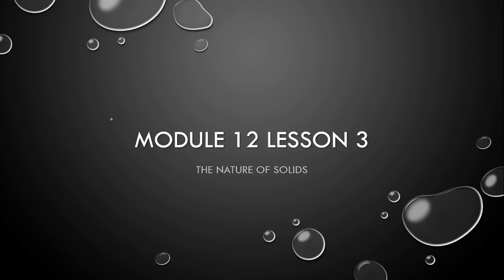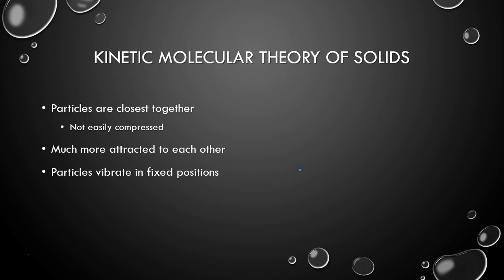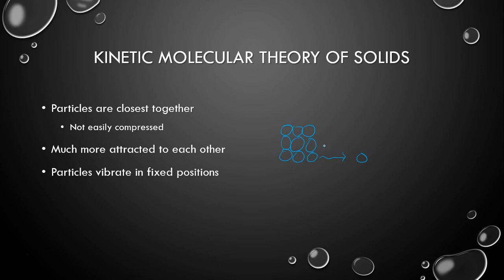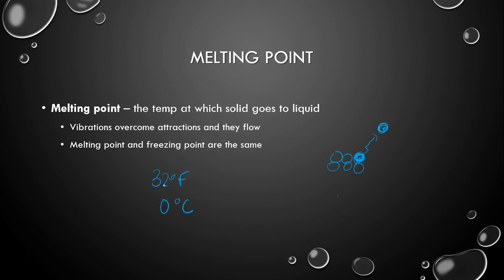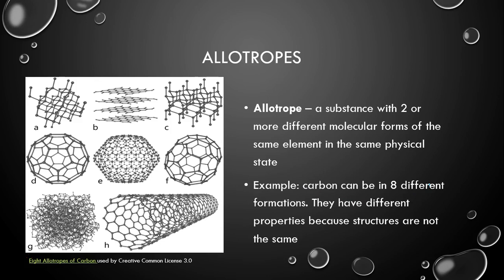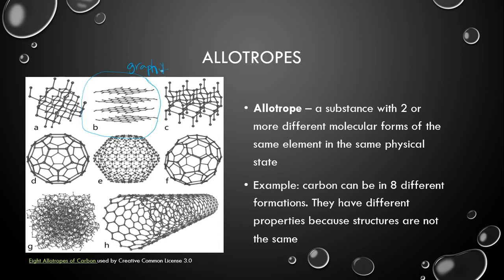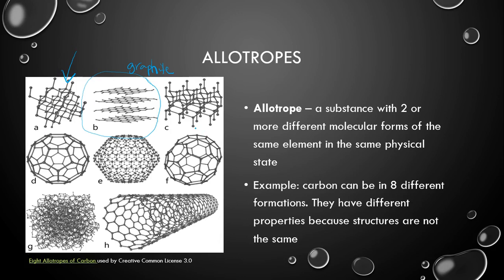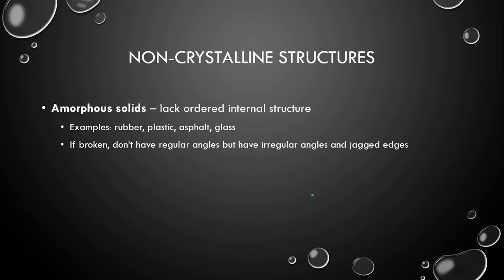Module 12 Lesson 3 - The Nature of Solids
This describes the kinetic molecular theory of solids and their properties.